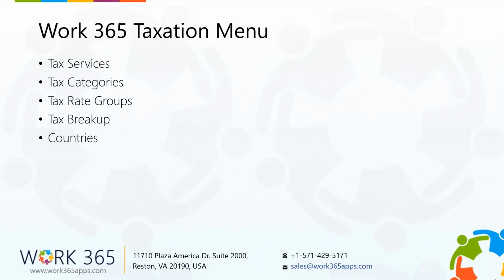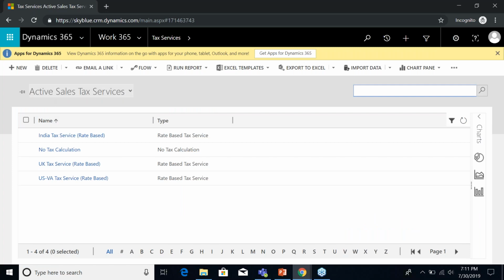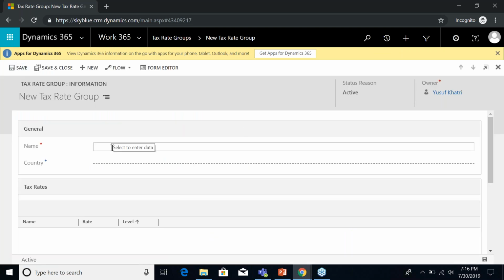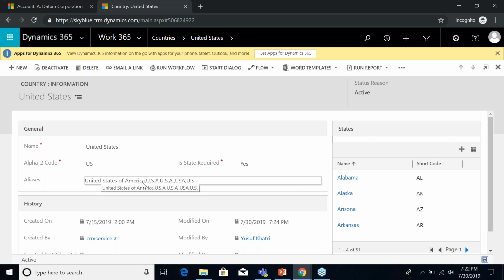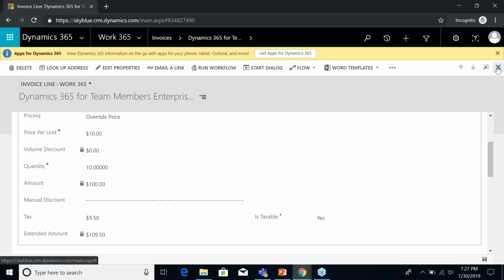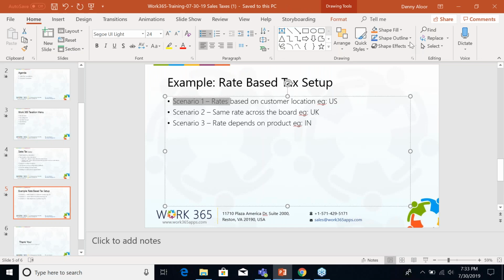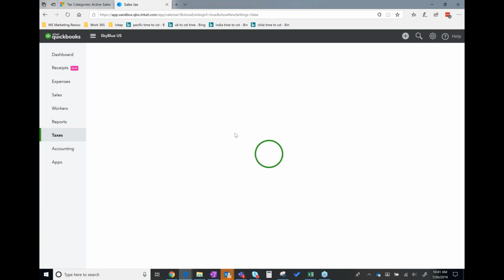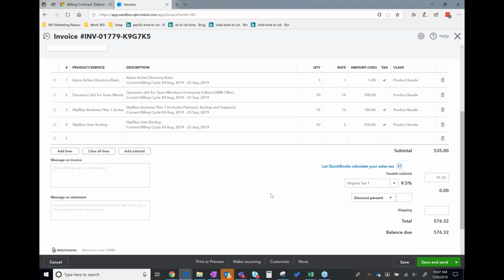Work 365 Bi-Weekly Training Session 15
Agenda -
1) Sales Tax Calculations
2) Common Scenarios